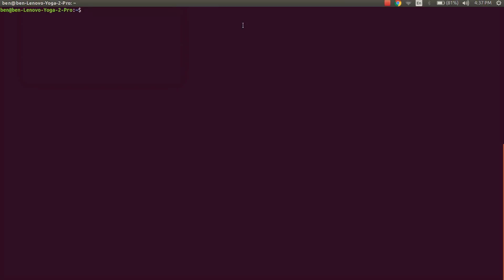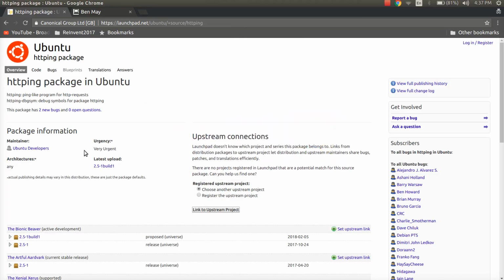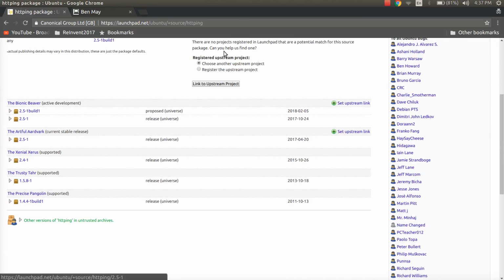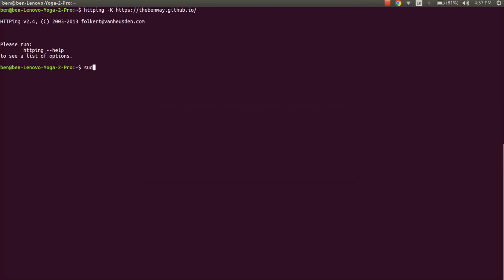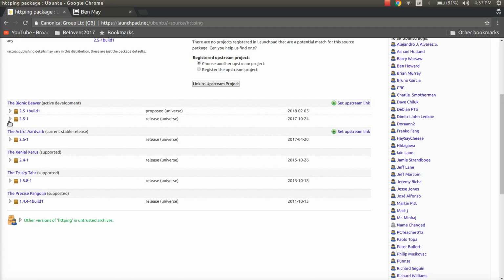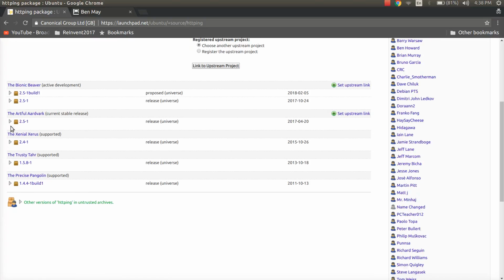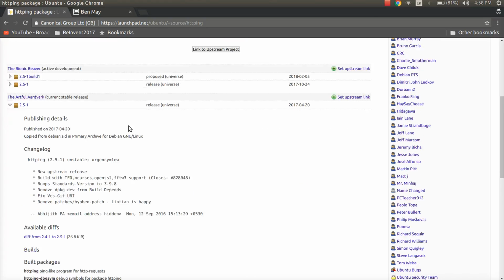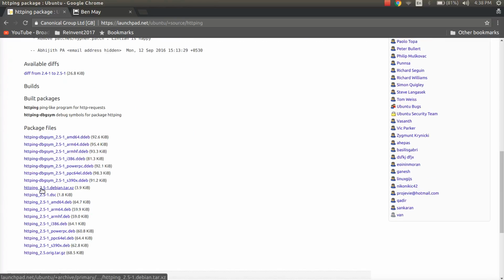Install httping -K on Ubuntu 16.04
This is how to enable ncurses, the httping GUI, on Ubuntu 16.04. For some reason my Ubuntu wasn't updating this package so I needed to install it manually.

httping -K